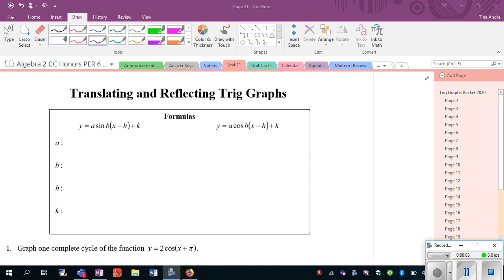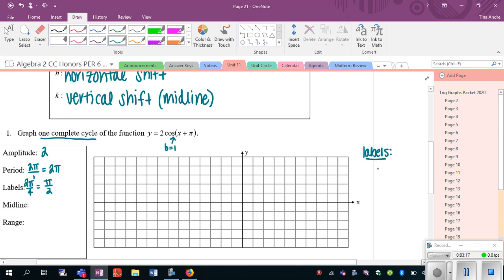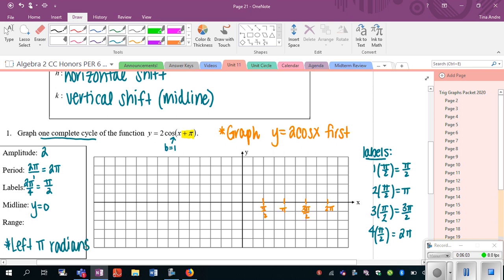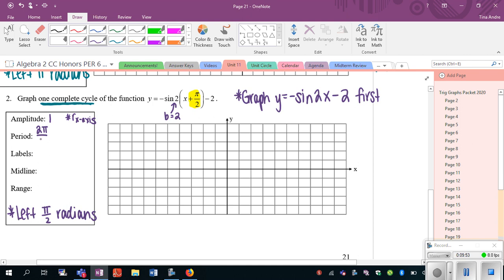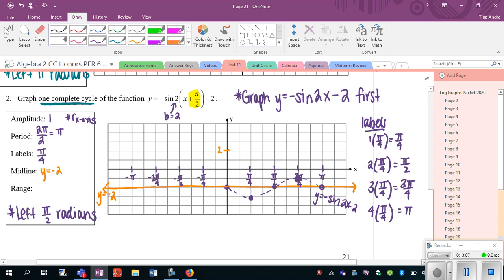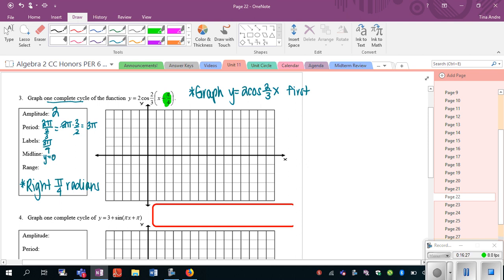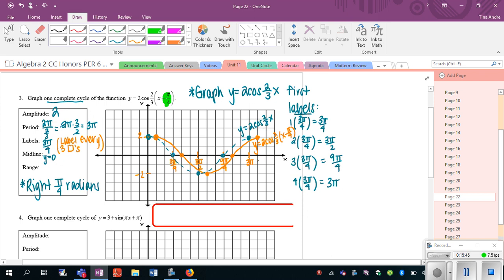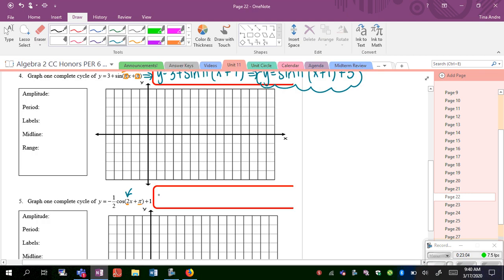Translating & Reflecting Trig Graphs Video